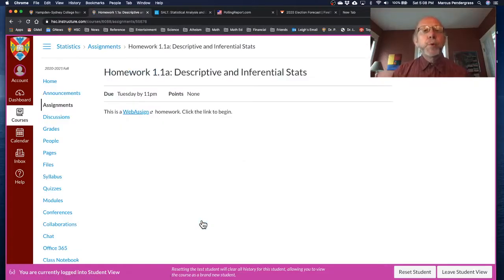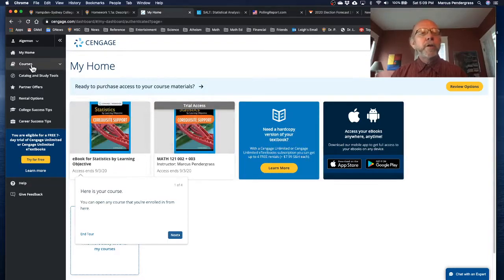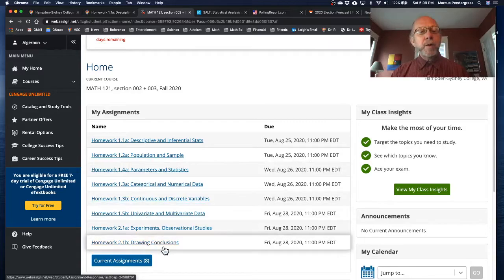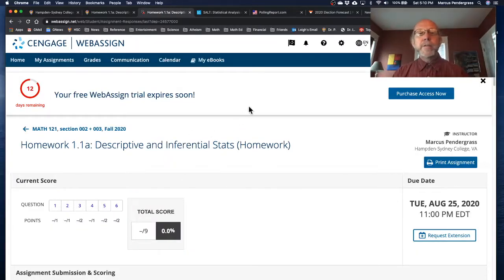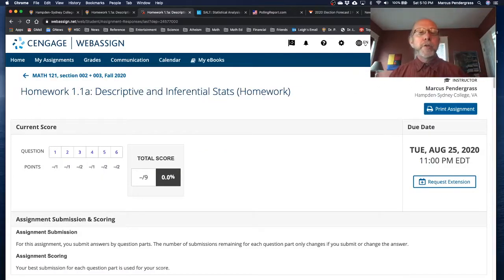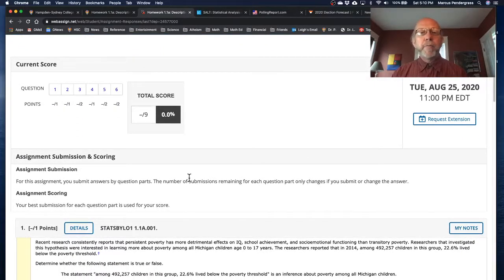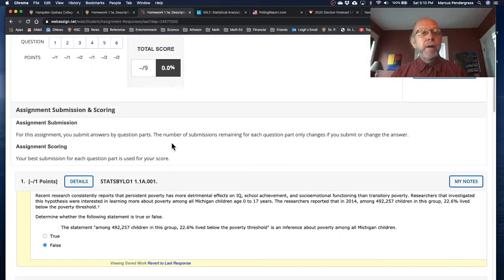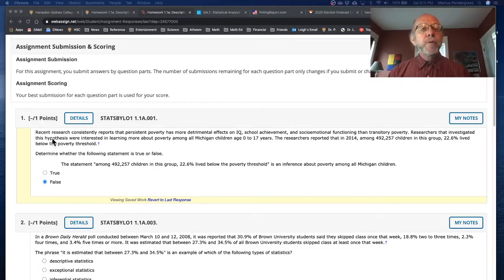Your First WebAssign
This video walks you through your first WebAssign homework.